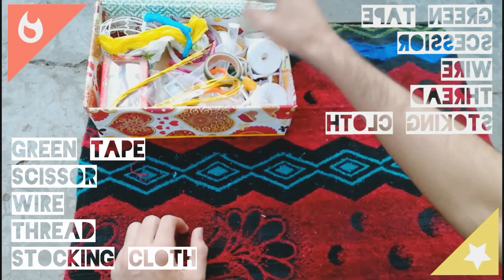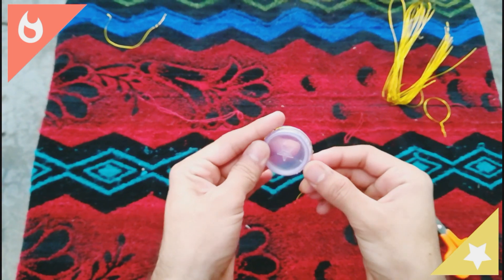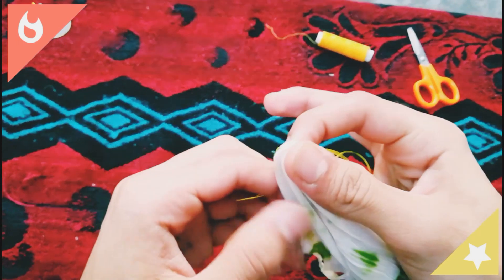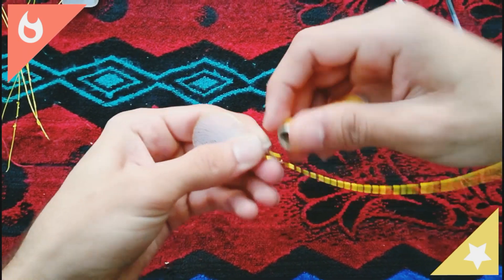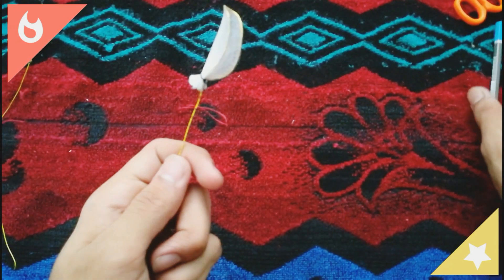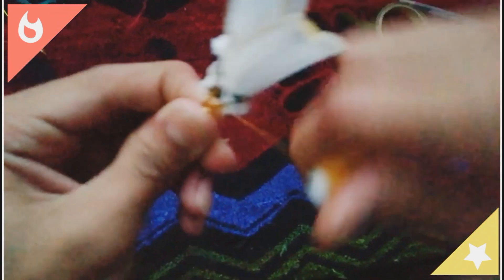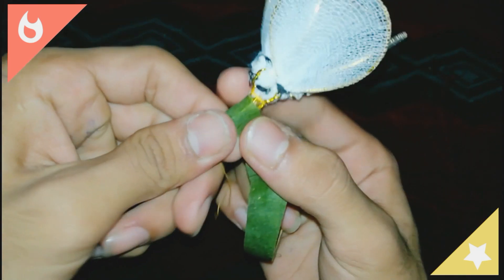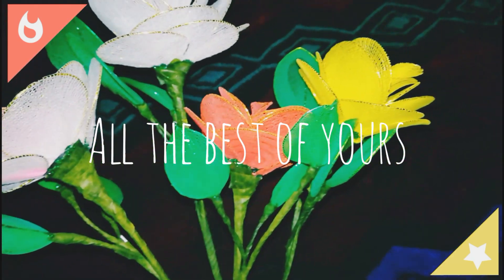Tutorial | How to make a flower with stockings|Krafty Karry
Please Don't Go Out Of Your Way To Hate On Anyone. These Videos Are To Entertain People And I Usually Focus On Joking About What The People Are Doing Not The Individual Themselves, Please Don't Go Spreading Hate It's All For Laughs.
Much Love And Support To  the handmade crafts as it gives the emotional touch to the gifts.

How to make a stocking flowers?
Easy way to make a rose from stockings.

Follow the easy steps.
Materials Required :-
Colorful stockings,
golden/silver wire,
green tape,
thread ,
Scissor/cutter